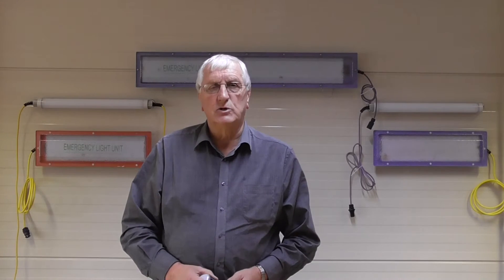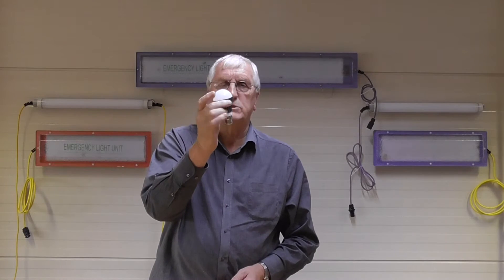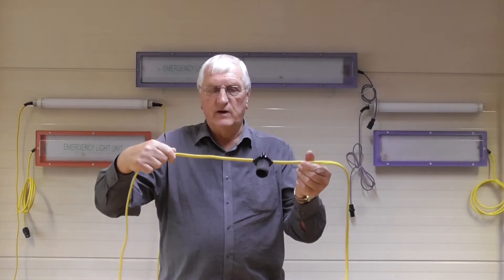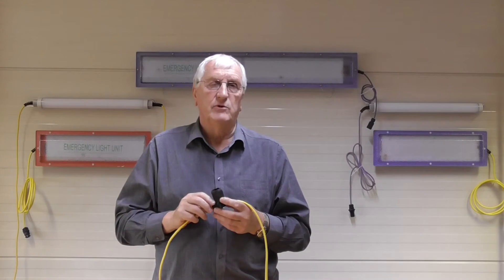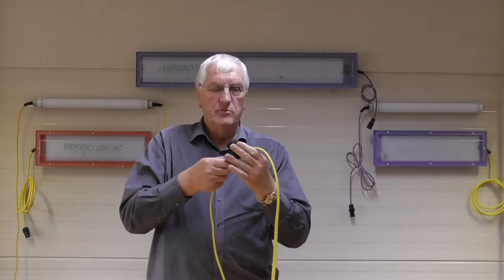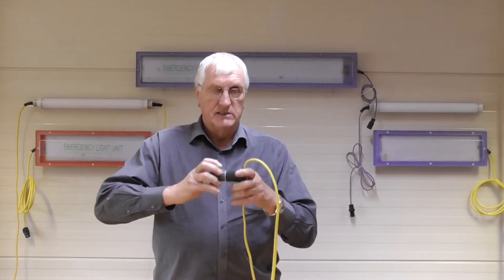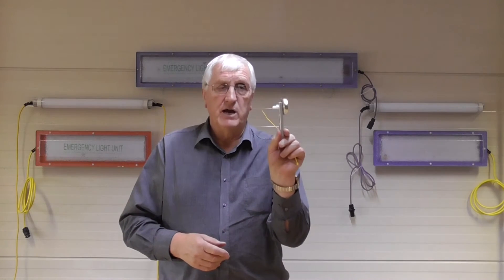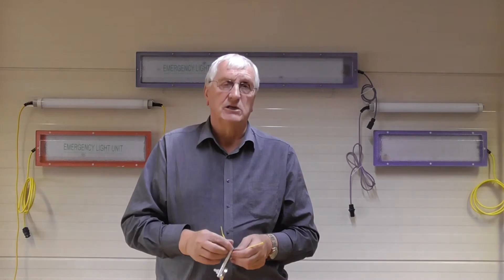Temporary Festoon Lighting System using 4.5watt LED Bayonet Cap Lamps by IVIC Limited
Suitable for:-
- Ship Building
- Ship Repair
- Tunneling
- Construction Sites
- Railways
- Highways